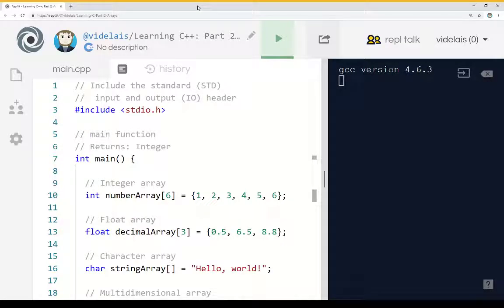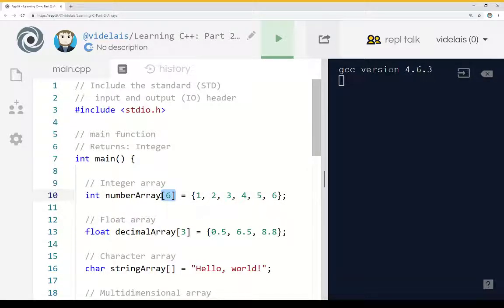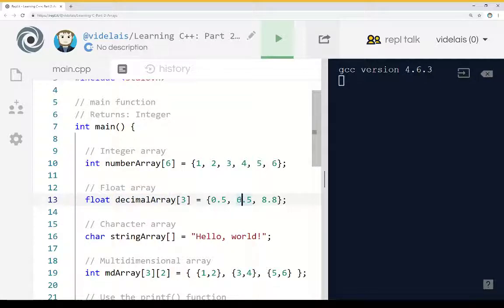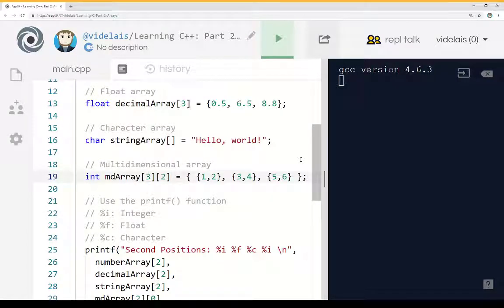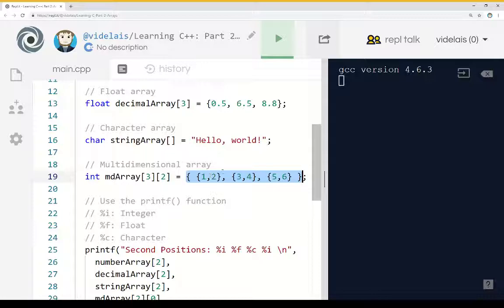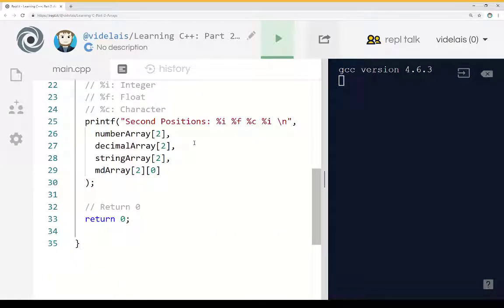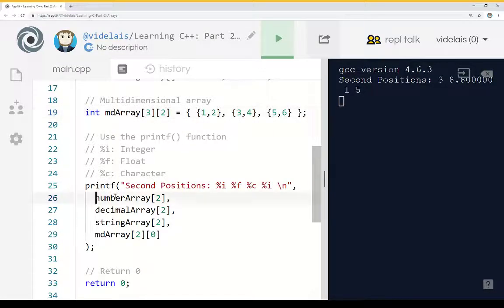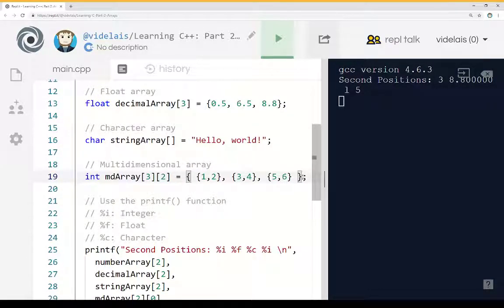Learning C++: Part 2: Arrays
This video introduces C++ through arrays, positions in arrays, and creating and using multidimensional arrays.